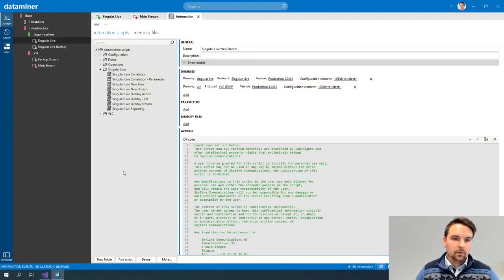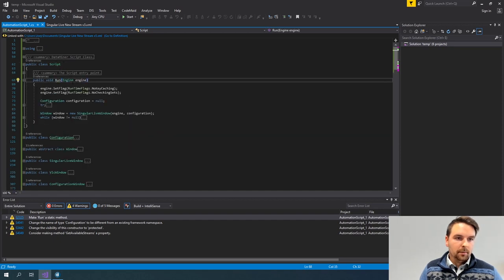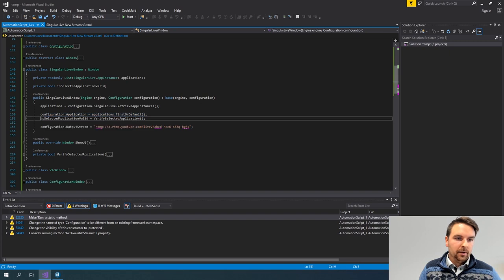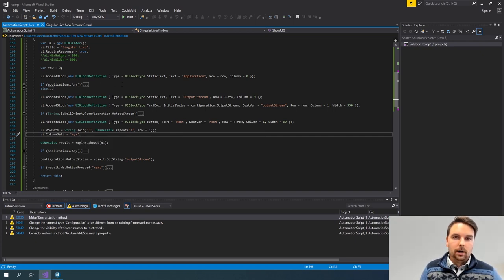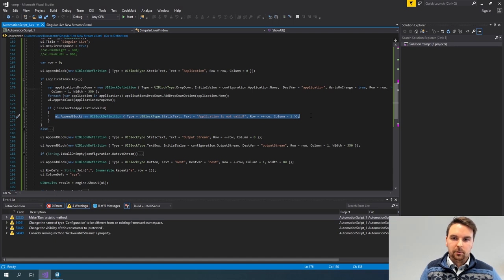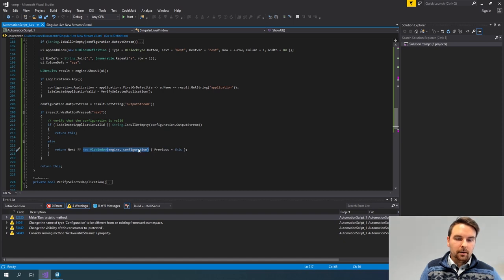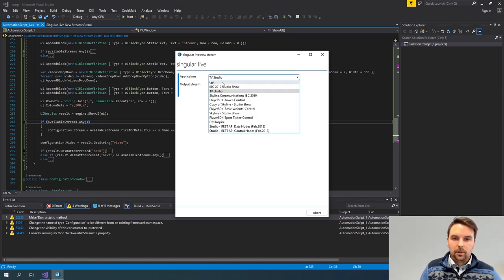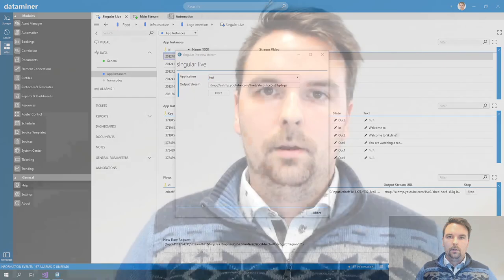DataMiner Automation - Advanced Level - Interactive automation C#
Advanced user interaction scripts can be built using C#. This lesson will explain the concept of interaction automation scripts and show you which options are available.